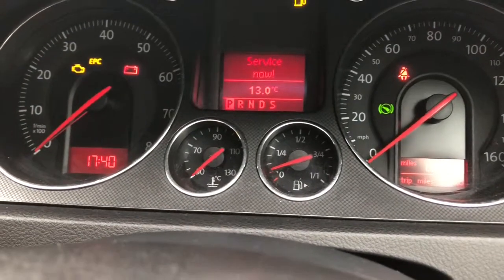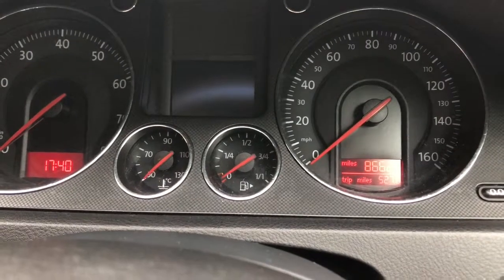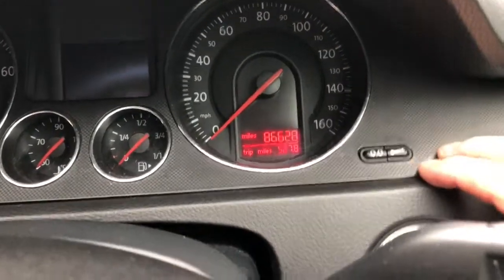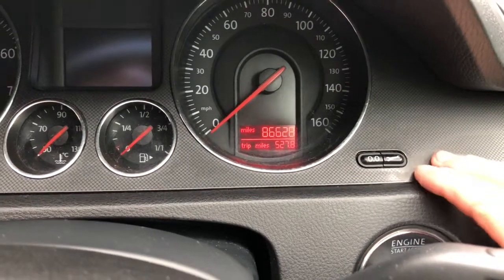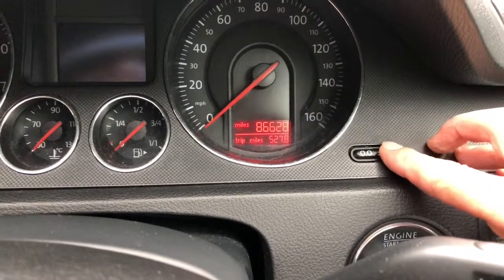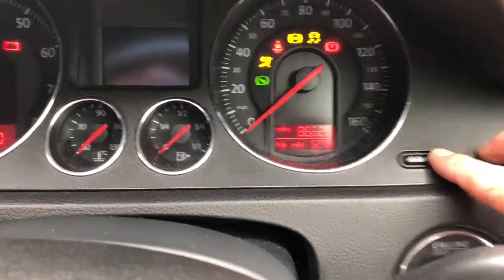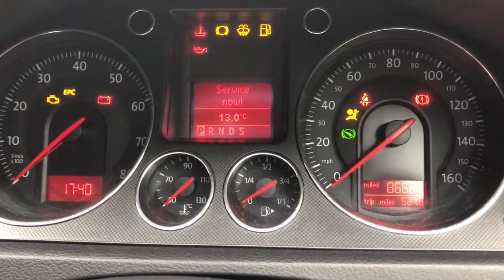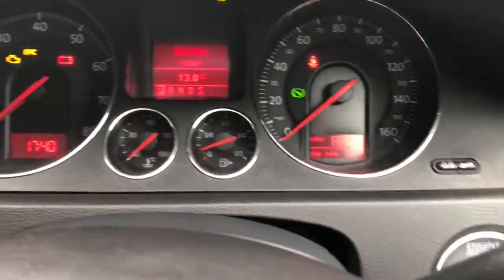VW Passat 2005 service reset